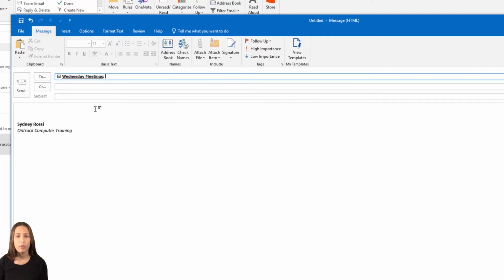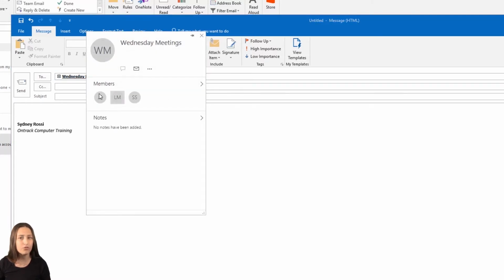Microsoft Outlook 2016 - Emailing Contact Groups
In this video you will learn how to email contact groups that you previously created in contacts.